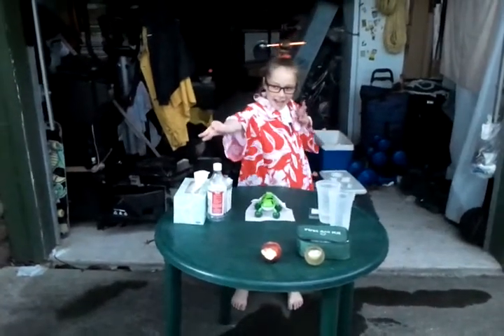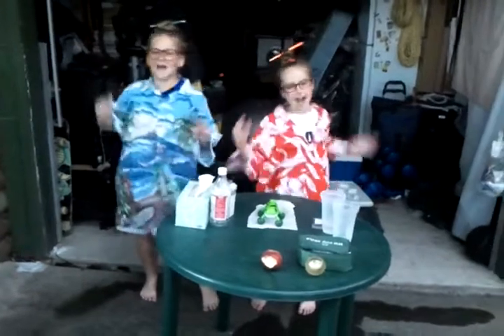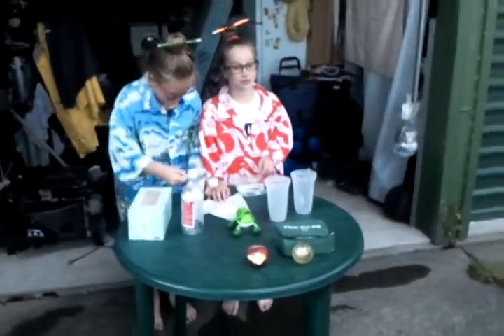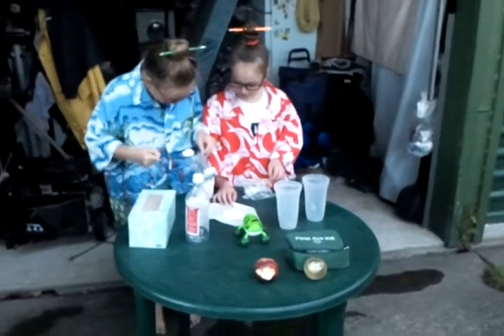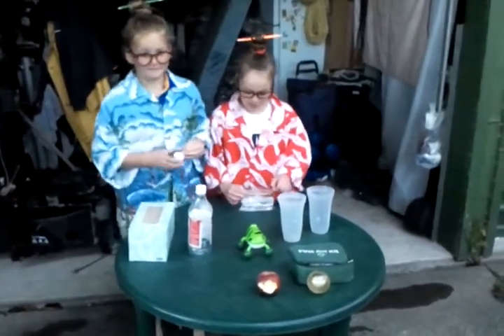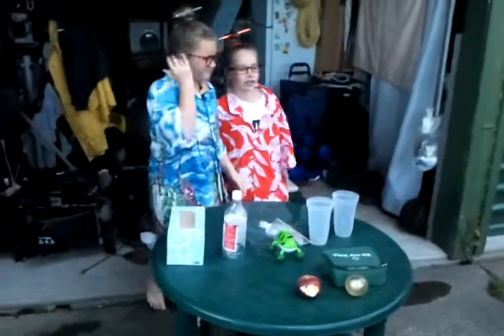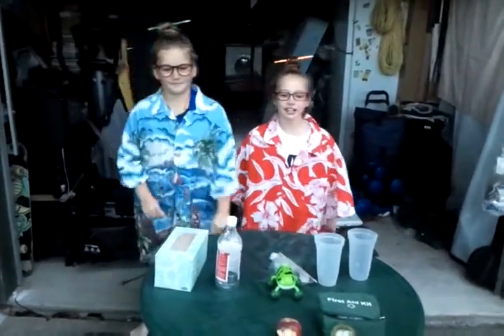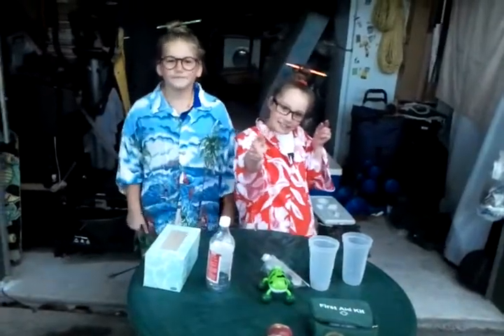Star and Nic's Super Science Experiment Number 2 THE EXPLODING LUNCH BAG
Watch and learn as Star and Nicole experiment with a snap lock bag, vinegar and baking soda.